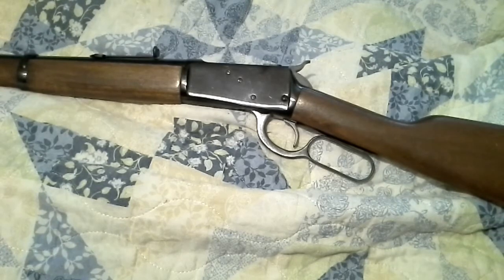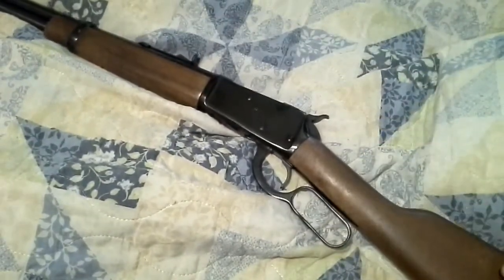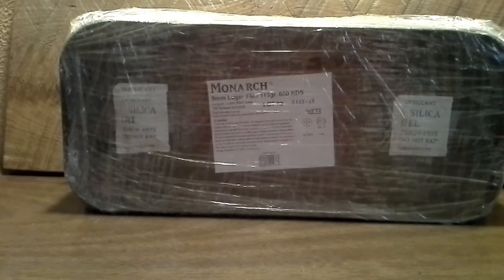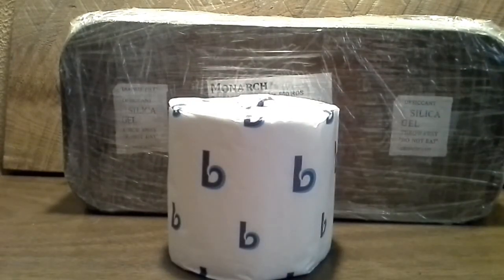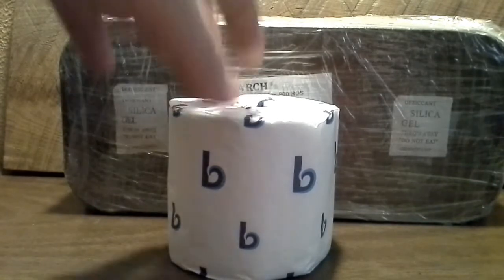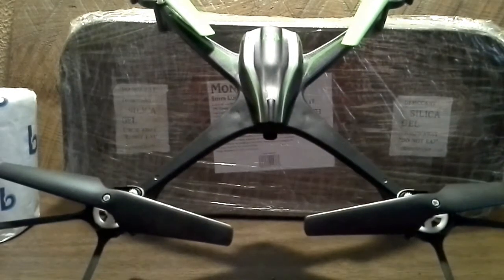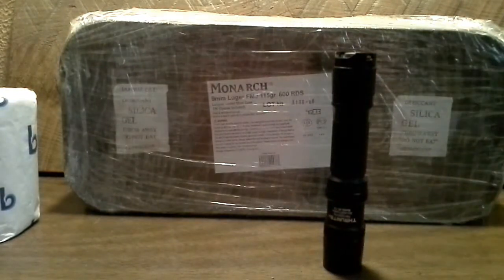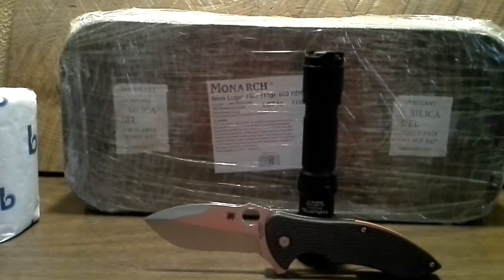Great Pawn Shop Finds New Gun Ammo Score Knife & Flashlight